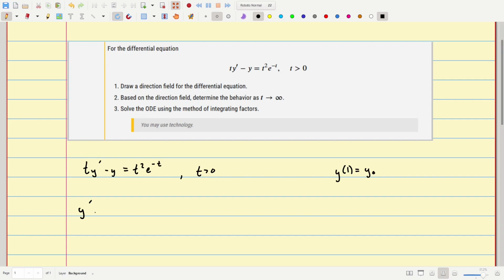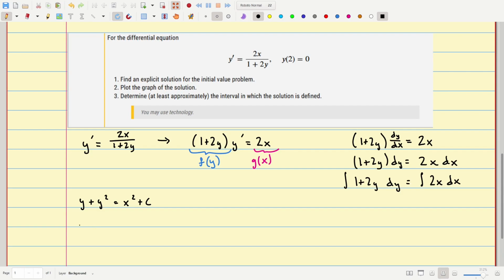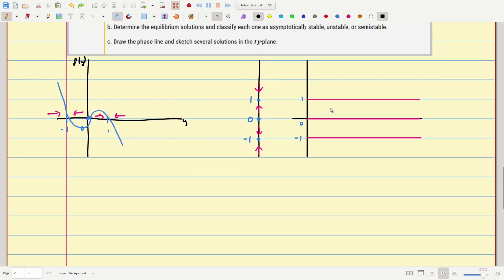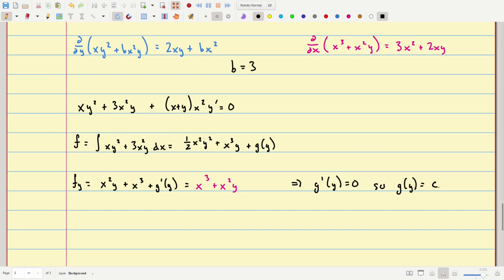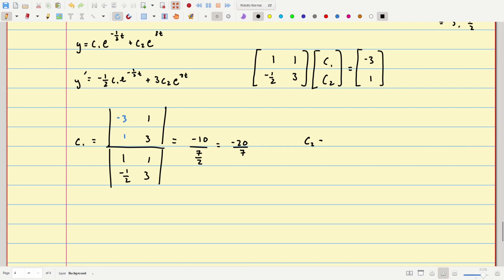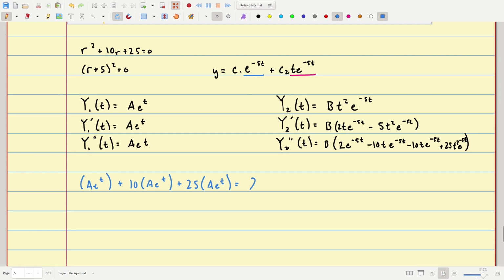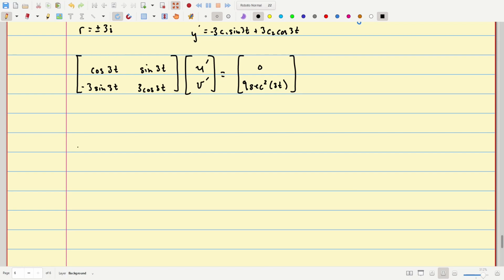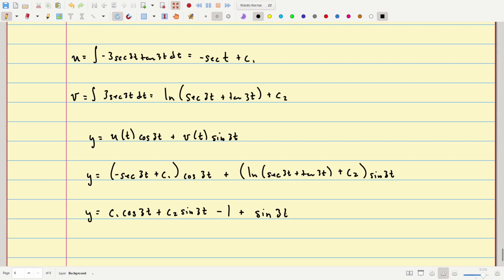Math 555 - Midterm Review Spring 2023